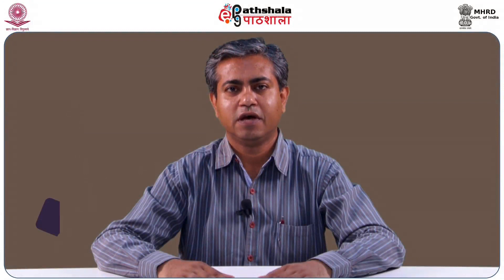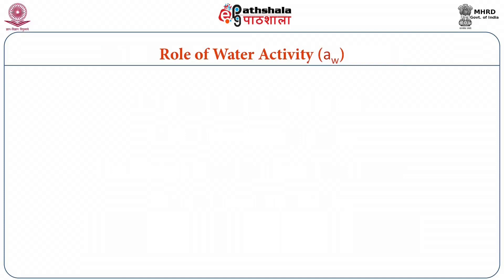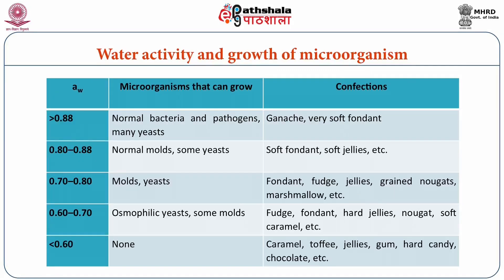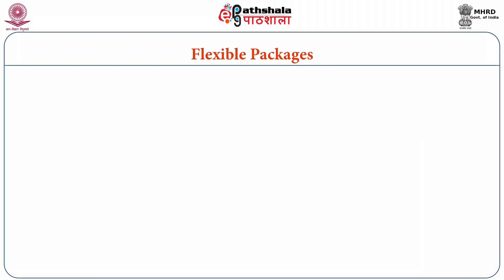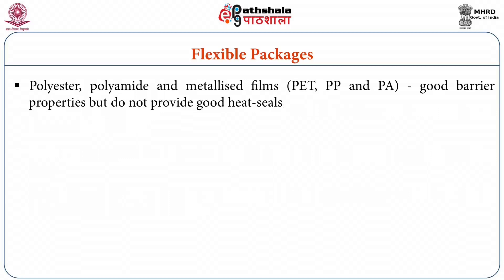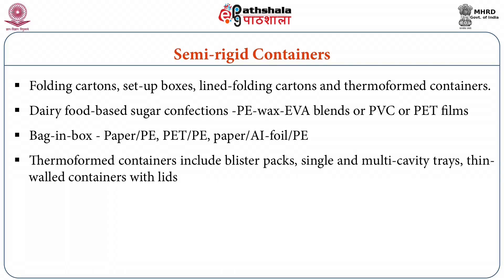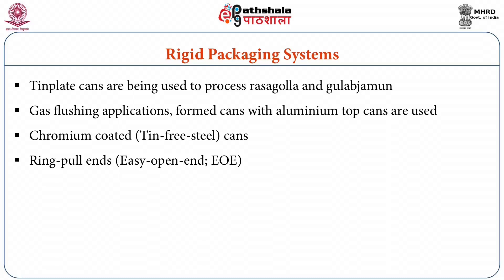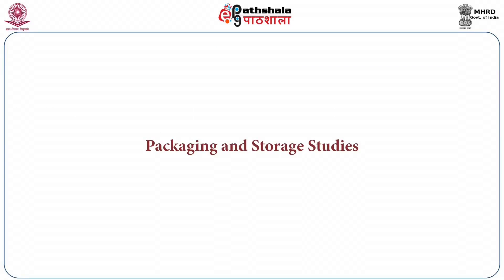Packaging of confectionery products